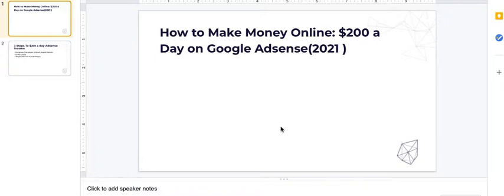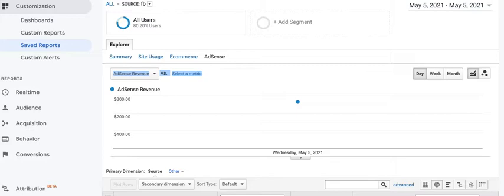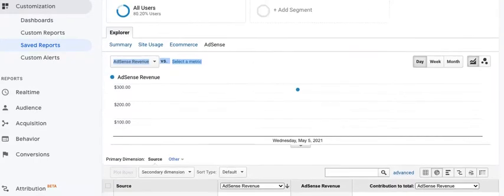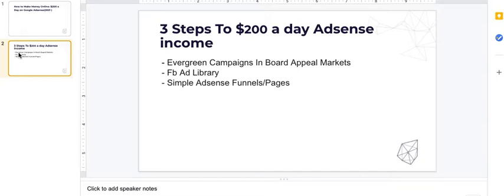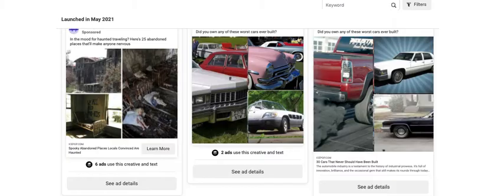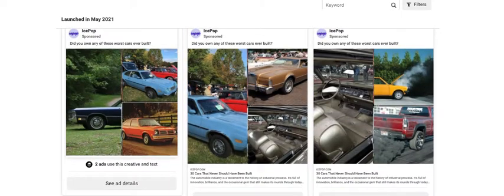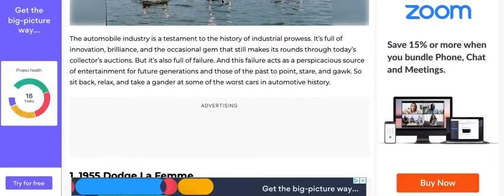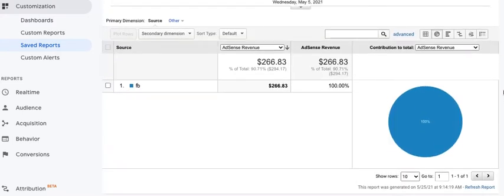How to Make Money Online: $200 a Day on Google Adsense (2021 )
$200 a Day on Google Adsense income and proof.